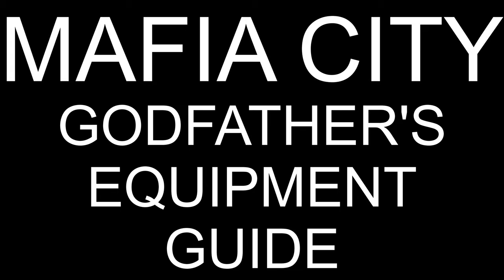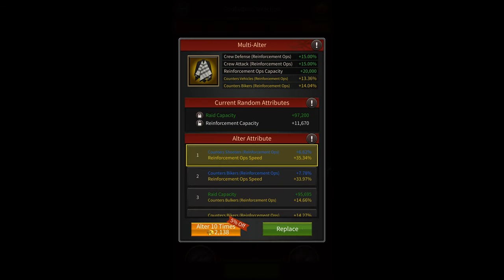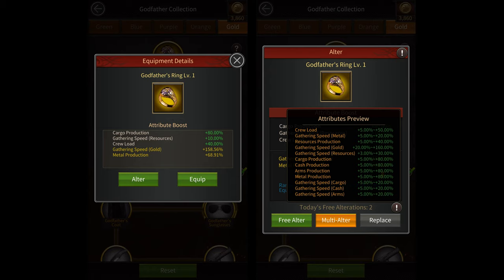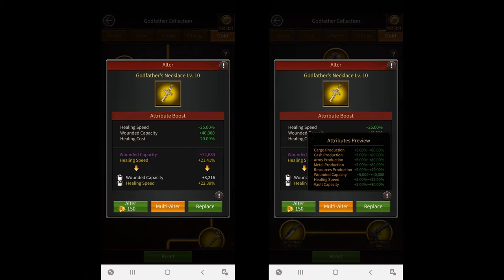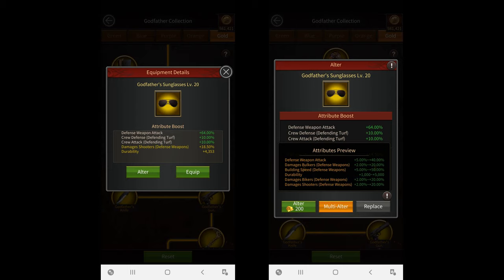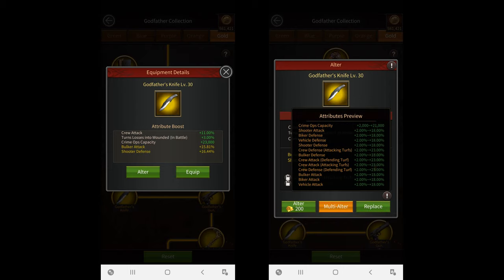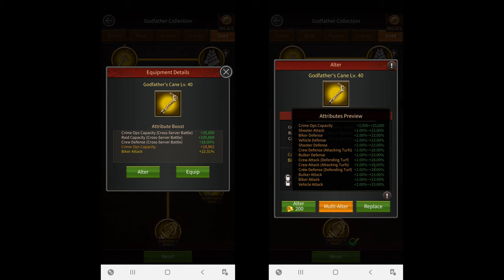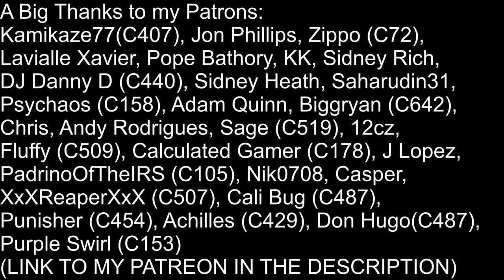Godfather Equipment Guide - Mafia City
Here's a guide to Godfather's Equipment.